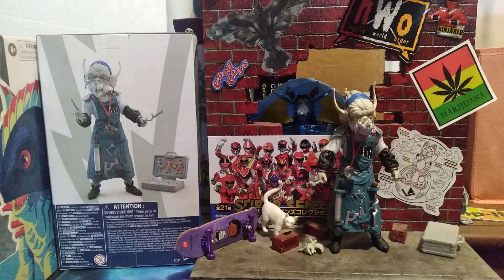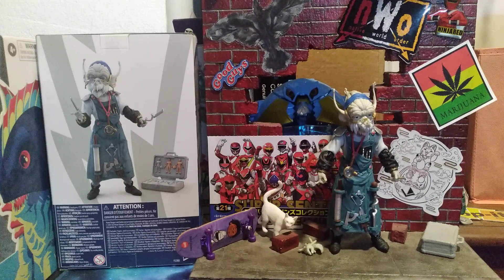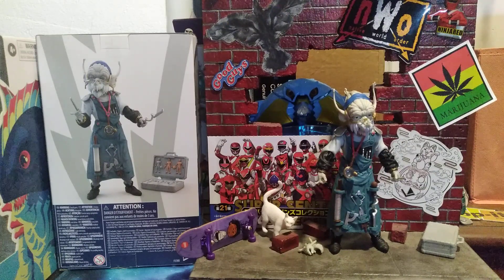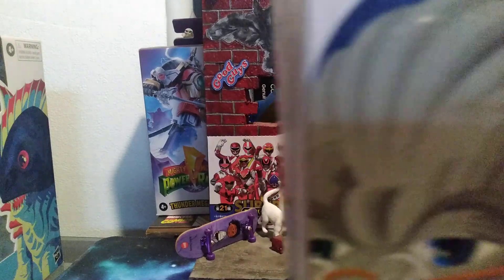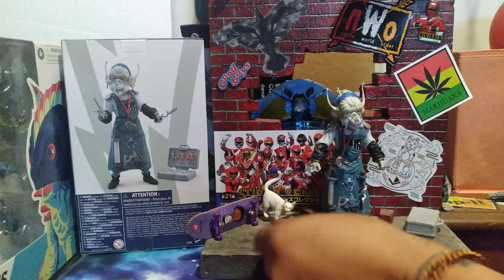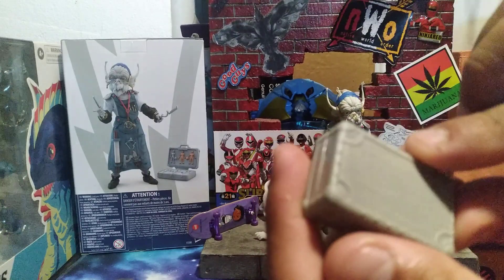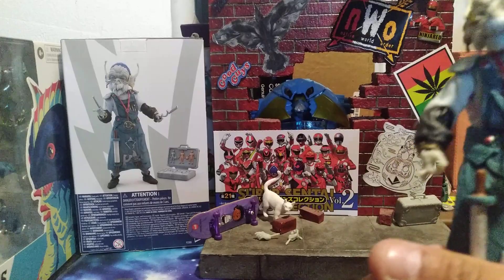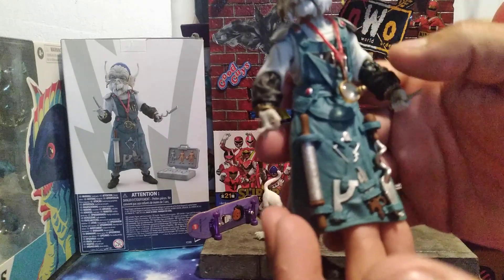Power Rangers Lightning Collection MMPR Finster review